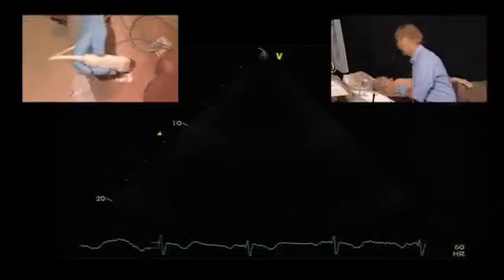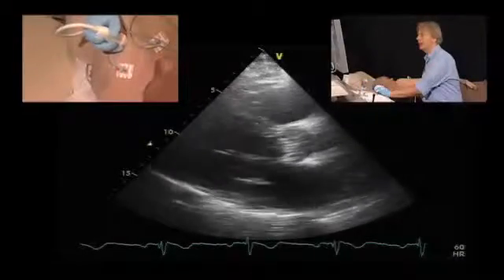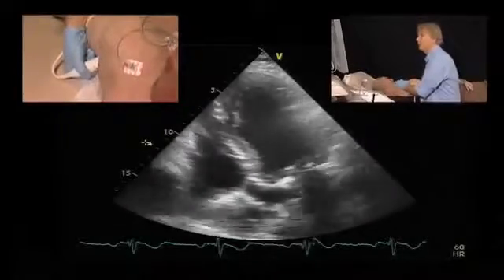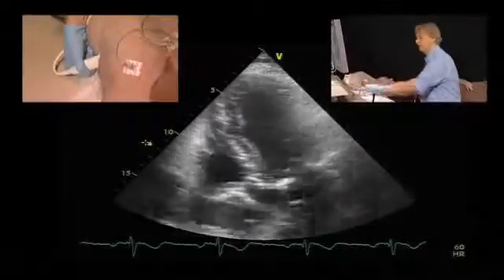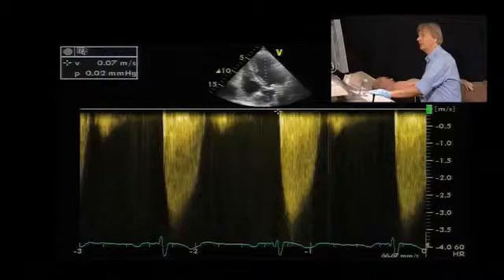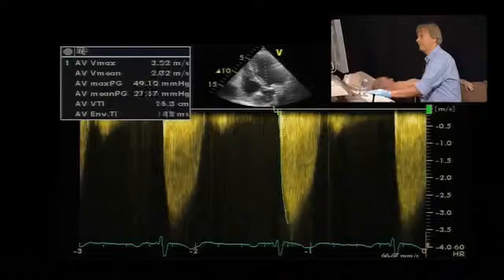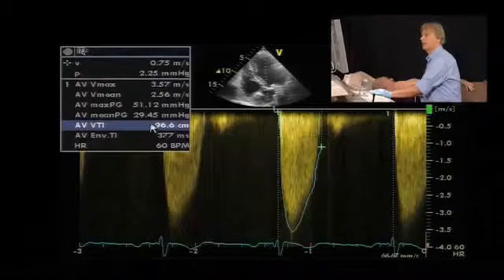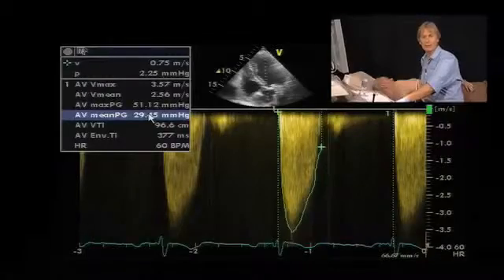Low Flow Aortic Stenosis